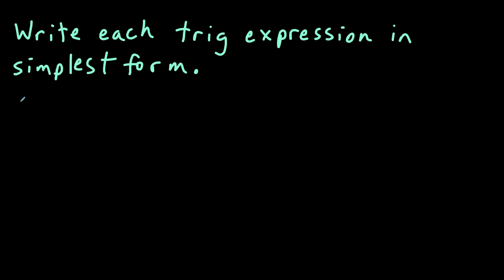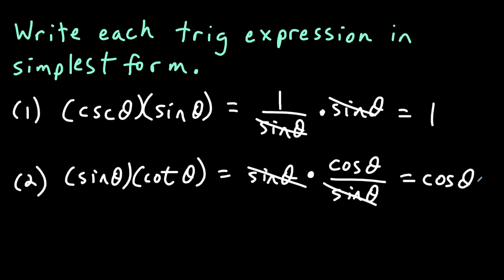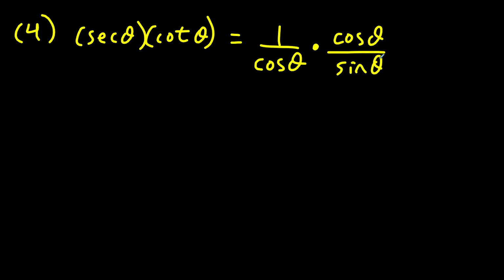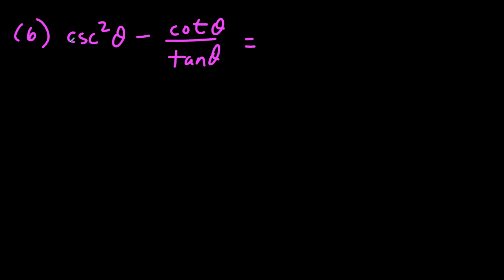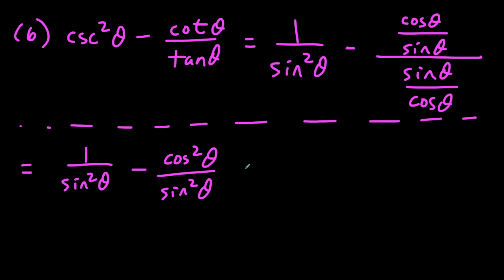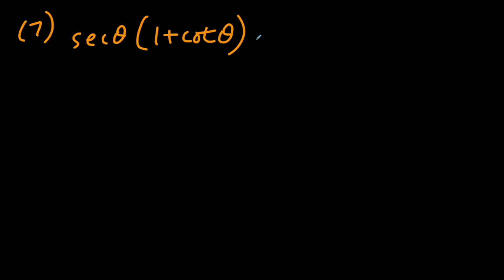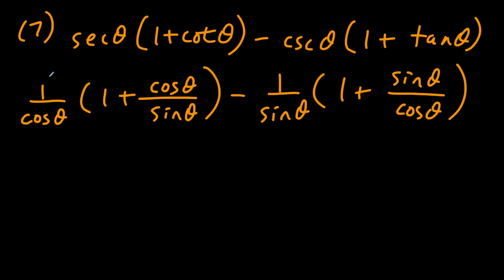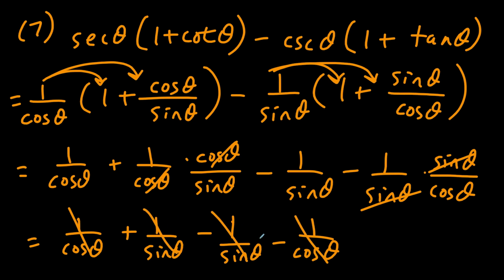Simplifying Trig Expressions with Identities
In this video I go through examples involving simplifying trig expressions with identities. The identities I use involve Pythagorean Trig Identities, tanx = sinx/cosx, reciprocal trig functions, multiplication of fractions, division of fractions. The later examples involve many steps and multiple trig identities.